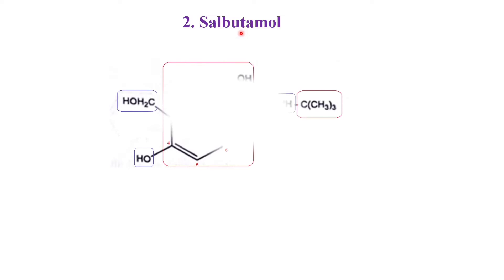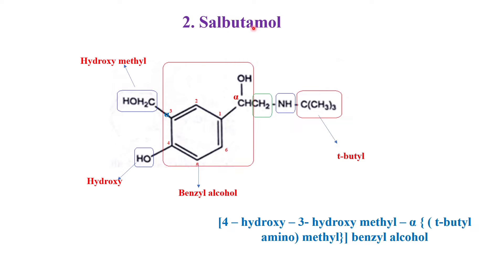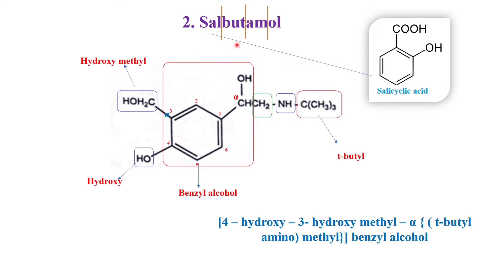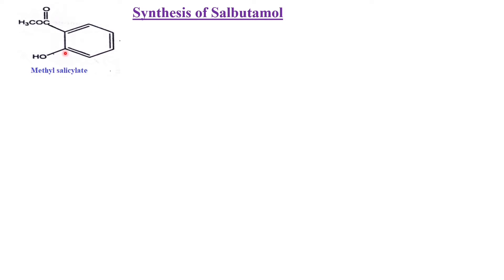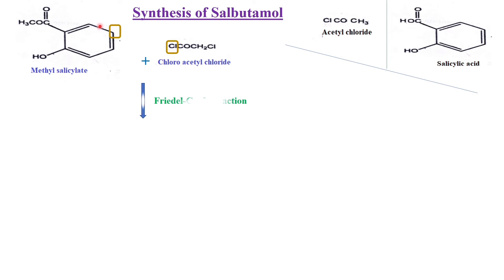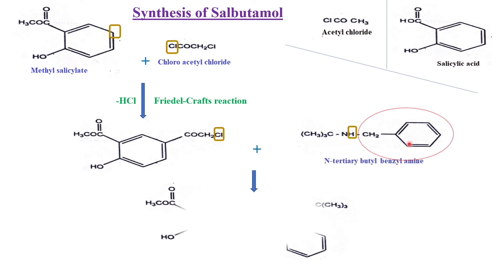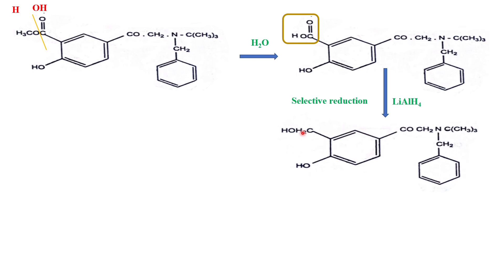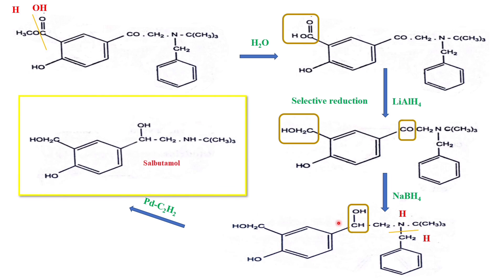Salbutamol synthesis | B. Pharm IV Semester | Medicinal Chemistry - I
Salbutamol Structure & synthesis